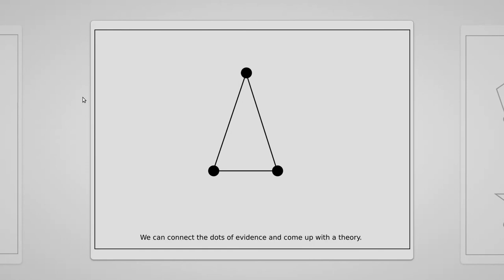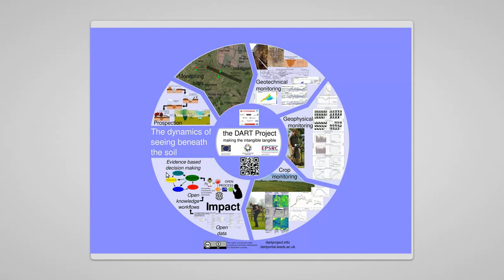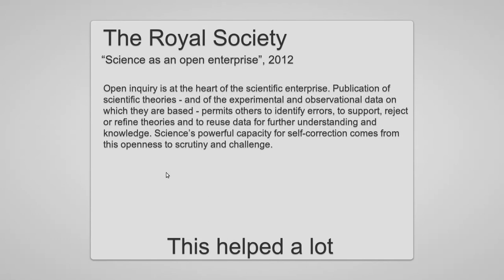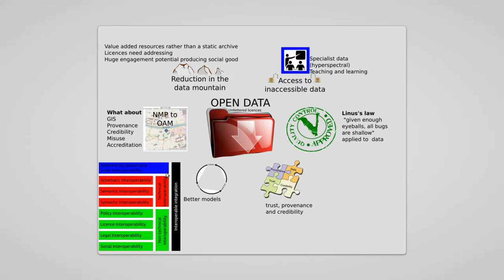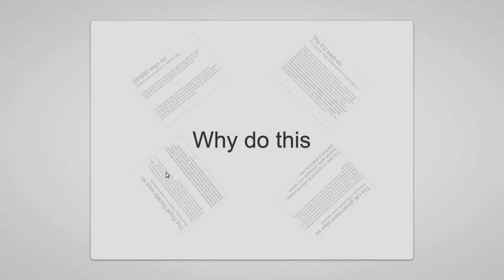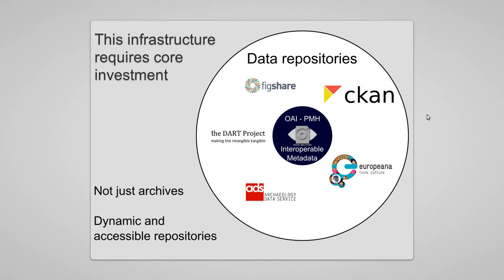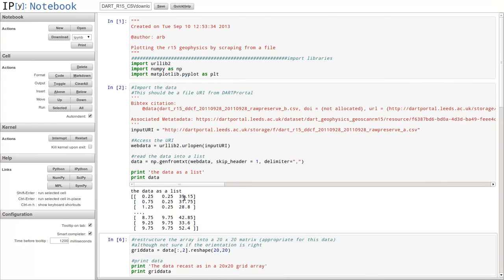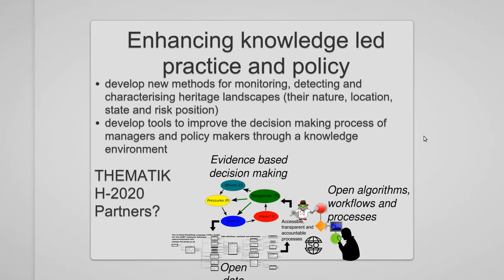DART Science and heritage Conference October 2013 - prelim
A preliminary run through of the DART presentation on the impacts of Open Science and Open Data on archaeological research, practice, policy and community engagement.

Apologies for the buzzing